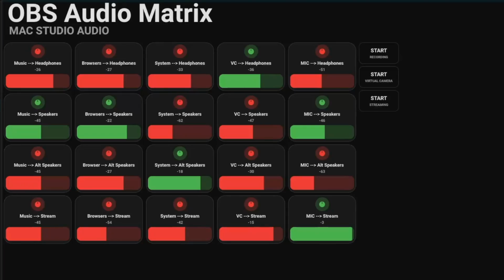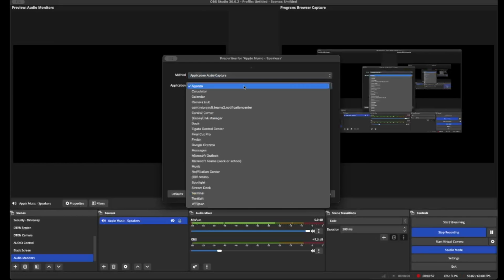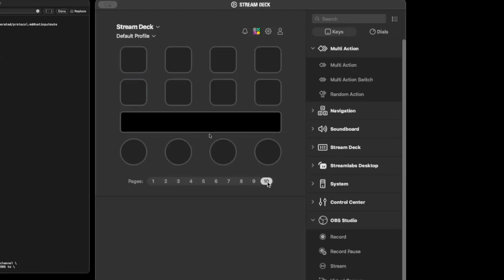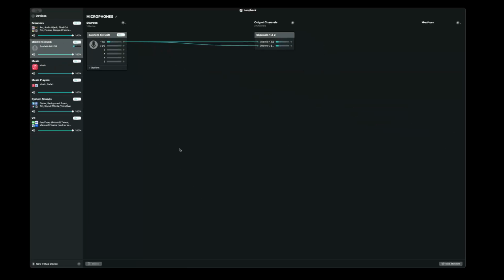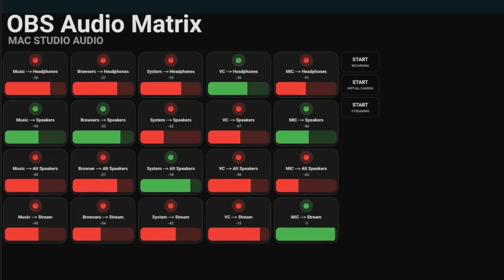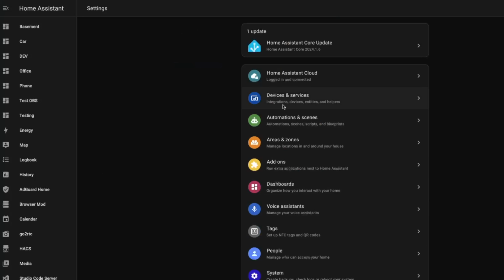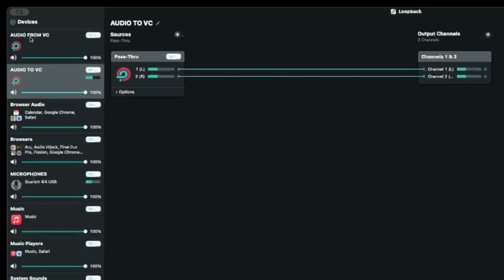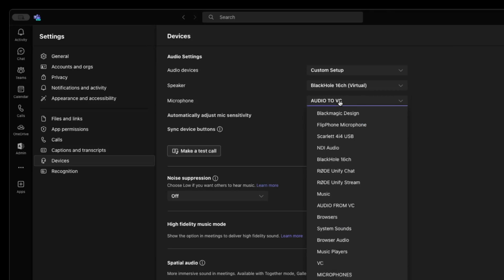OBS Remote Control From Home Assistant - Remote Control App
OBS Remote Control From Home Assistant and turn any computer or device using Home Assistant into a remote control app for OBS Studio.   Create your own Remote Control App Start and stop your stream, virtual camera and control audio inputs in  OBS Studio from Home Assistant.  Create smart home automations to turn on and off your OBS virtual Camera from Home Assistant Dashboard.

Create Automations to control your OBS automatically from Home Assistant from anywhere in the world.  Add volume control.

This should work on a Mac, or a windows PC and uses OBS and a small python script which acts as a bridge.  Setup automations to control all the audio on your computer from Home Assistant.

You can get the Python script used to act as a bridge between OBS and Home Assistant here

00:00 - Introduction
02:15 - OBS
03:50 - Plugins
04:15 - OBS Setup
08:20 - Stream Deck Setup
11:10 - Loopback Rogue Amoeba
14:40 - Home Assistant MQTT Setup
15:50 - Python Script setup / bridge
17:50 - OBS Inputs added to Home Assistant
19:12 - Dashboard Testing and Examples
19:50 - Video Conference Set